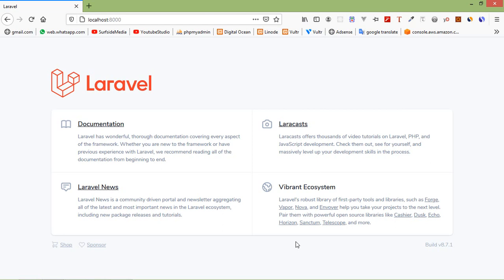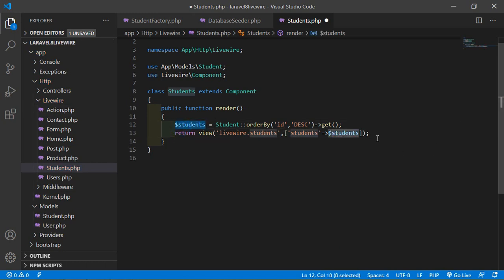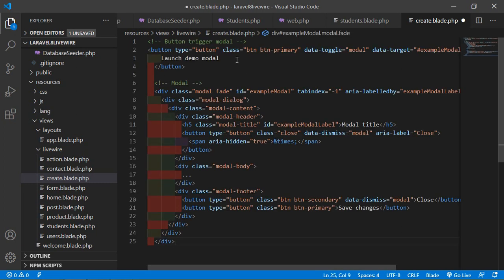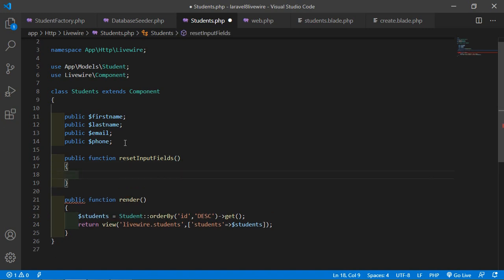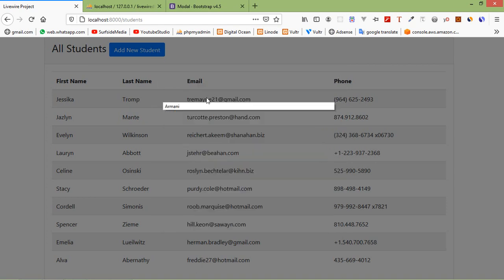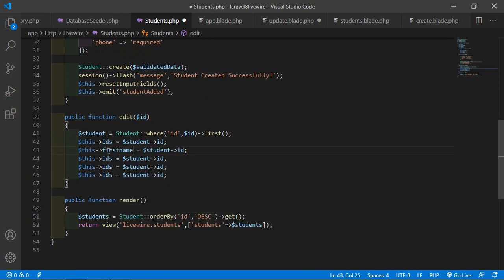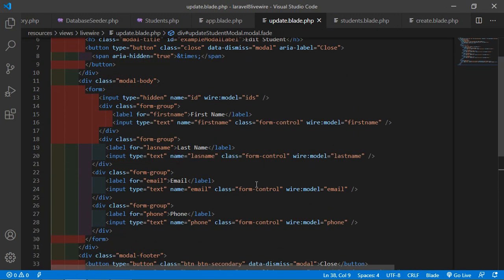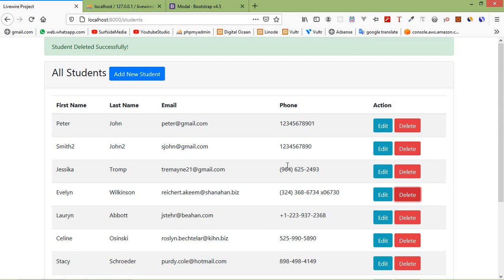Laravel 8 Tutorial - Livewire CRUD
In this video I will talk about Livewire CRUD.

TOPIC DISCUSSED:

Livewire CRUD
Model
Migration
Factory
Fetch Records From Database
Update record
Delete record
Create Record

Your Queries -

1.How to perform crud operation in livewire 2?
2.Crud operation in livewire 2
3.How to insert record into database in livewire 2?
4.How to update record in livewire 2?
5.How to delete record in livewire 2?
6.How to fetch records in livewire 2?
7.CRUD using eloquent in livewire 2?
8.What are the steps for creating CRUD Operation in  livewire 2?